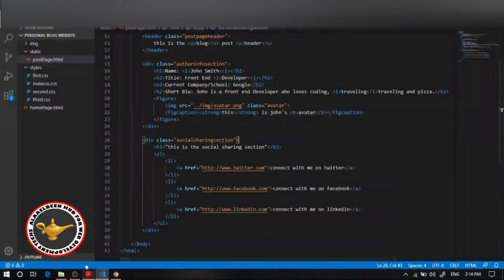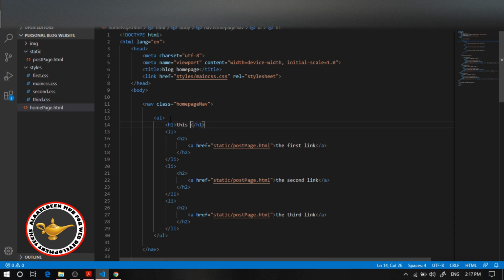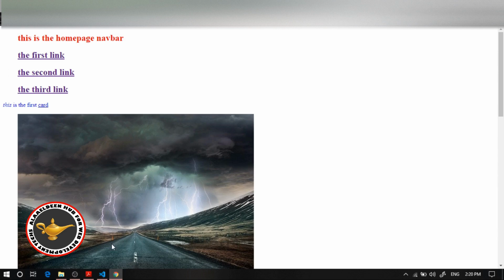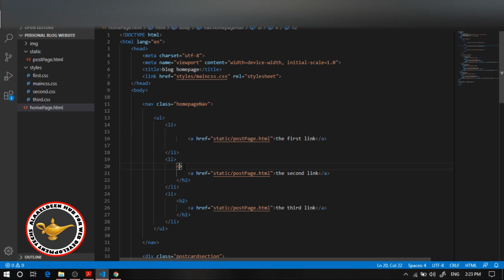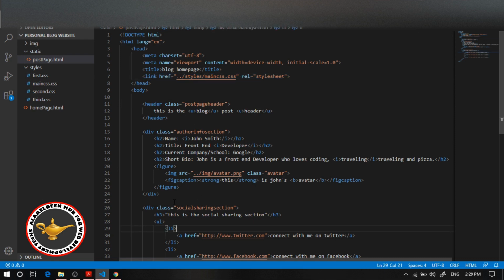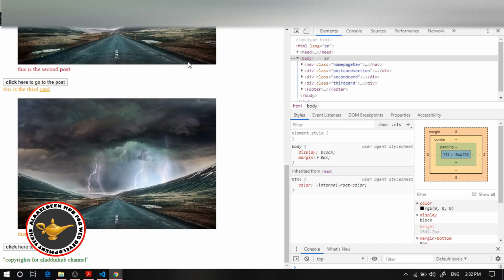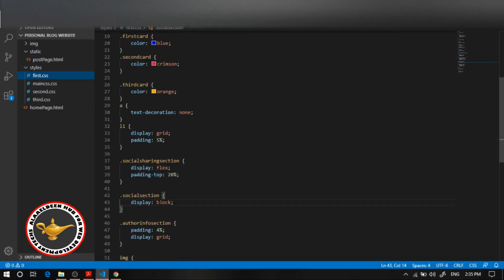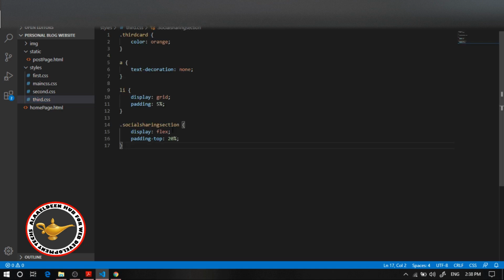Personal Blog Website: CSS Implementation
welcome to the third video on the Personal Blog Website. in this video we will implement the project's css, the final step in the project.

you can access the personal blog website project on our github account through the following

THIS VIDEO IS DEDICATED ONLY FOR THE PERSONAL BLOG WEBSITE CSS.